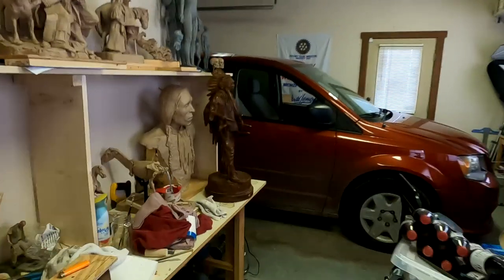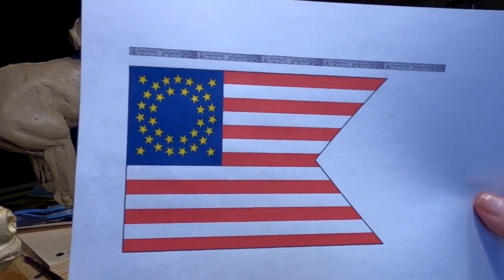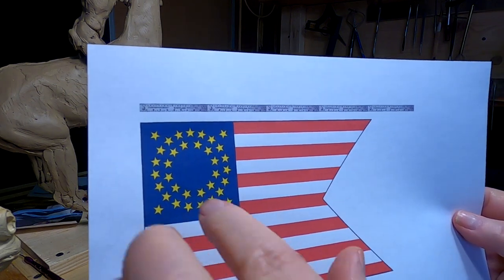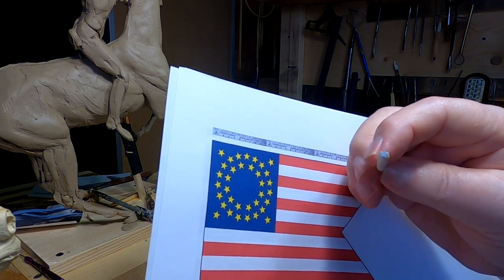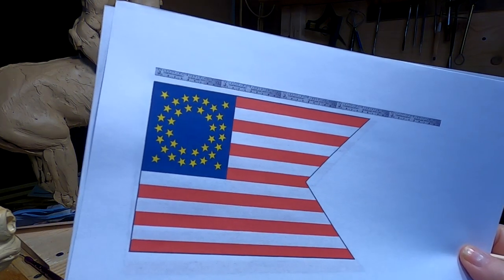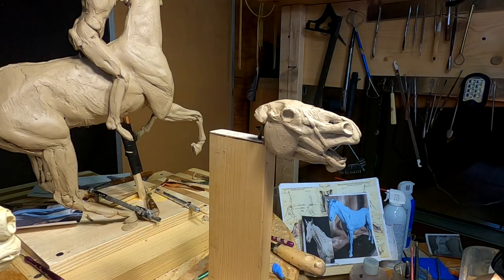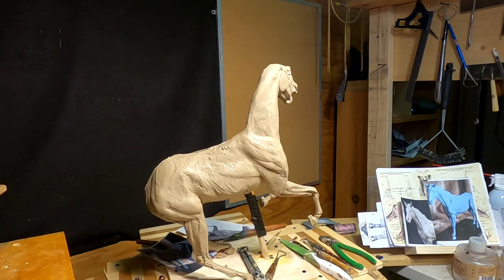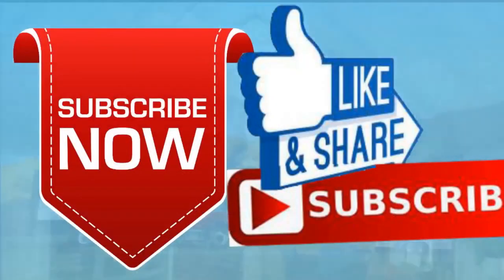CAPTURING CUSTER'S FLAG, Finishing the Horses Head Today